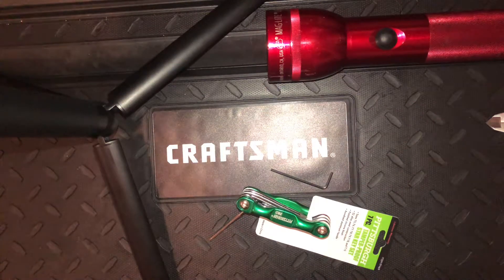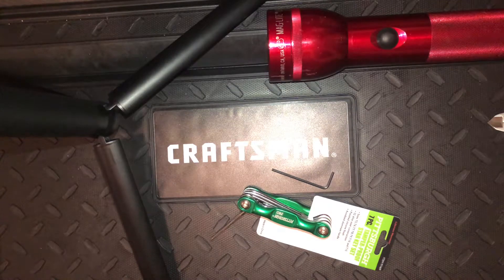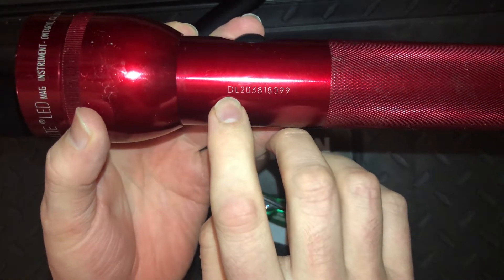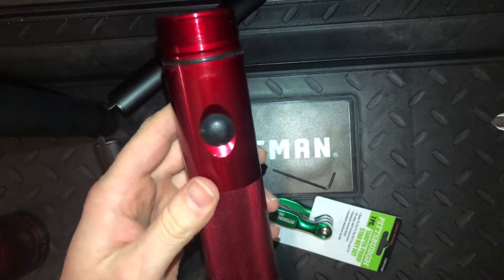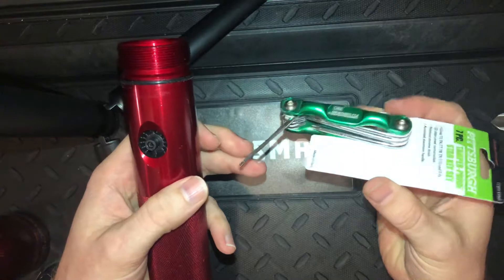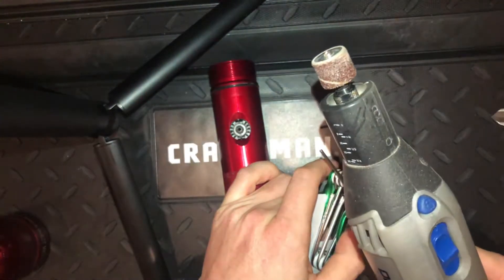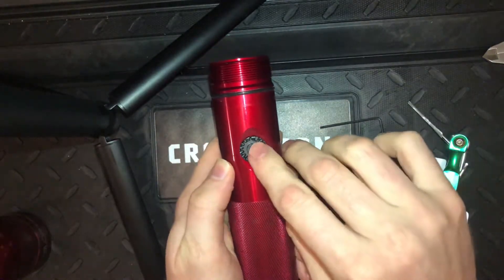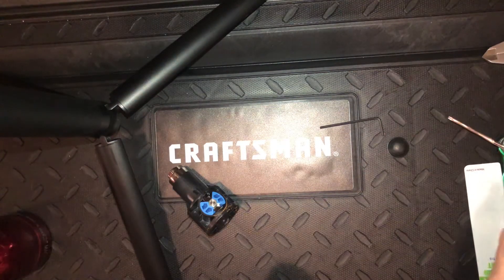How To Disassemble An LED Mag-Lite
This video describes how to disassemble newer (post ~2010) D-cell Mag-Lites (2, 3, 4, 5, or 6 cell). I believe the process is the same for C-cell Mag-Lites. The newer flashlights from Mag-Lite require a different driver than older models to remove the switch assembly. This works for the newer LED models too.

Tools needed: Torx #8 driver, electric powered grinder (such as a Dremel), safety glasses.